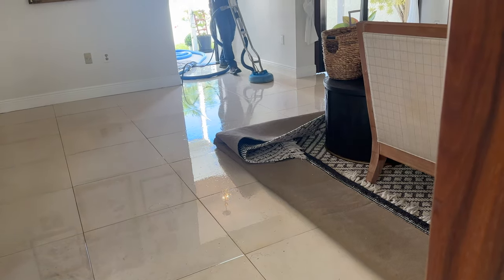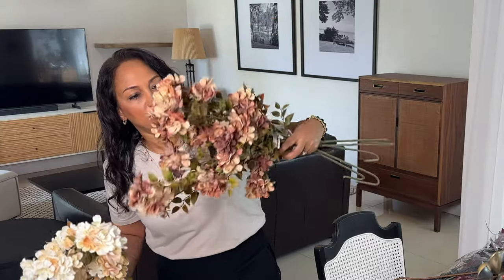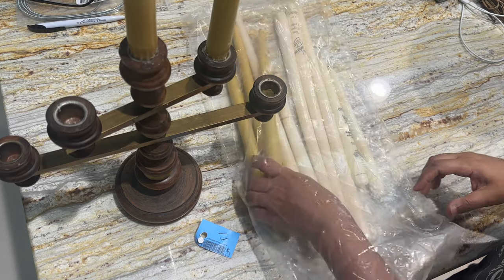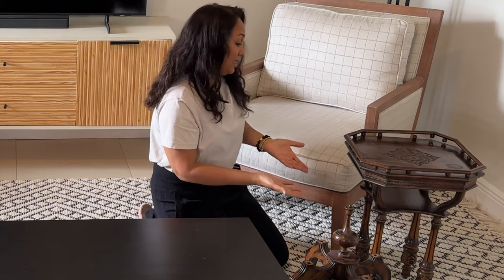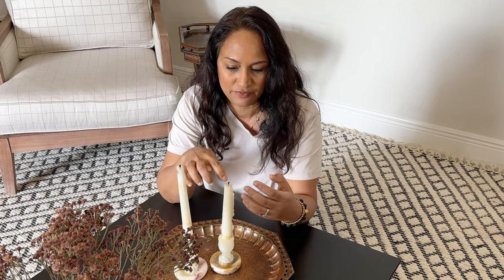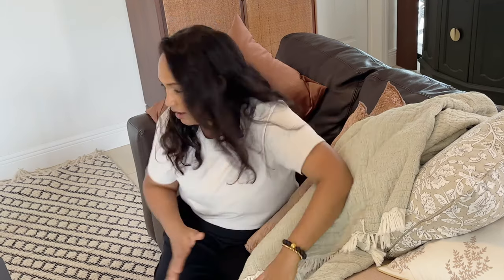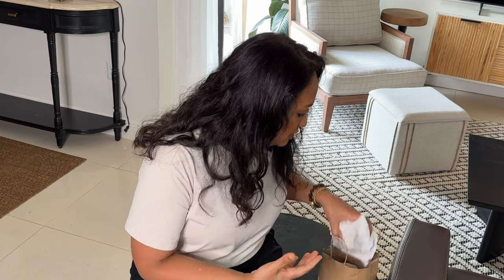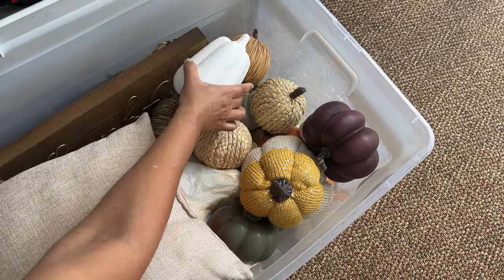Using Thrifted Home Decor To Transform My Living Room 🍁Fall 2023🍁 + HomeGoods Finds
Come decorate with me for fall 2023! 🍂Using thrifted home decor and a few new home decor finds, I’m transforming my living room into a cozy space for the season on a budget💲

🥰I love using the old with the new and mixing the high with the low to create a cohesive and welcoming space for my family.

After getting my floors cleaned, I get super excited to decorate and kick the holiday season off! I shopped my thrifted home decor stash and used “new” thrifted home decor. I also added a darling side table I got on FB marketplace.

I used a few of those fall finds I shared and swapped a few pillows and stems for ones I got at  Home Goods and Michael’s.

My hope is that you not only enjoy watching but feel inspired to decorate your home this fall. I’m decorating my dining room and kitchen next for fall and would love for you to decoratewithme

Love ❣
Tricia

Shoppable Links

Michaels's Florals
Floral Foam
Tapered Candles

HomeGoods Lumbar Pillows

Target Casaluna Euro Pillow

My Rug🤍🖤

Follow on Instagram for thrift finds available for purchase.
✨USA shipping ONLY at this time